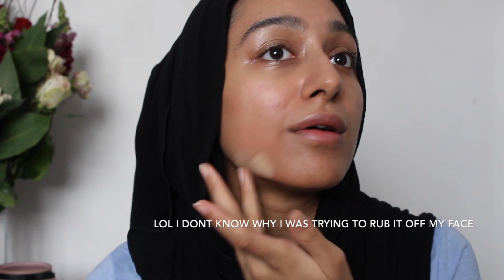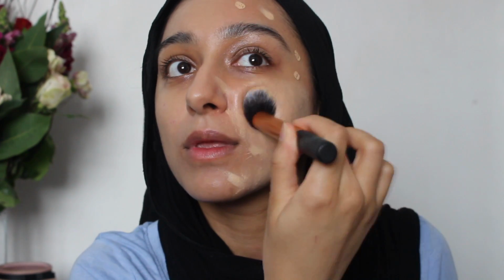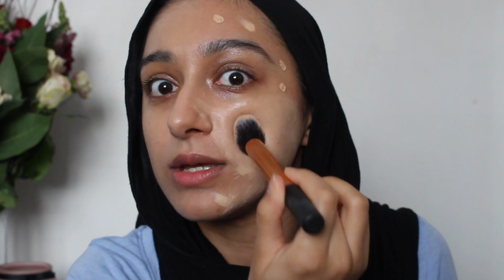DERMACOL FOUNDATION FIRST IMPRESSIONS AND WEAR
OPEN ME!!!

Edit: I have recently uploaded another video on my complete review and final thoughts on the product. Here is the link if you want to check it out

I hope this helps and that you have an awesome and amazing day!

So I have been getting a lot of comments on the shade I was using etc and I am so sorry I didn't type it in the description but in this video I used the shade 218 which was soooo insanely light for my skin but I recently repurchased it in the shade 223 and it is perfect for my skin colour.
For reference I will also add a list of a few foundations which are the colours/ shades that I use:
-MAC Studio Fix in NC40
-MakeUp Forever HD Stick in153=Y405
-L'Oreal True Match in 5N
-Too Faced Born This Way in Natural Beige
-Bourjois Healthy Mix Serum in No.56

Where I purchased my dermal foundation in the UK:

All opinions are my own and any items are purchased by me.